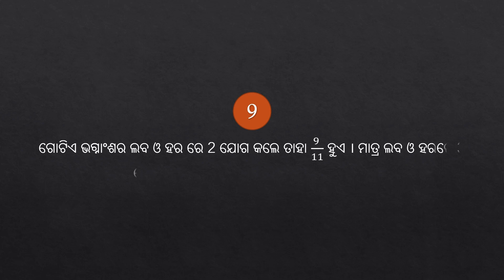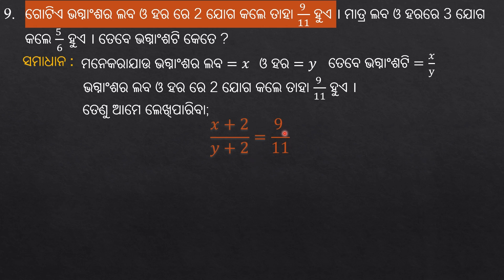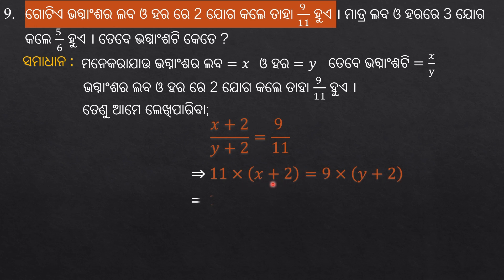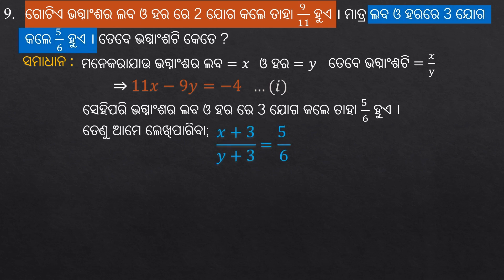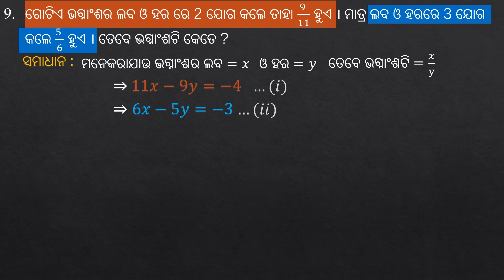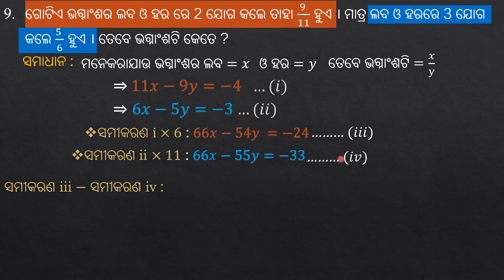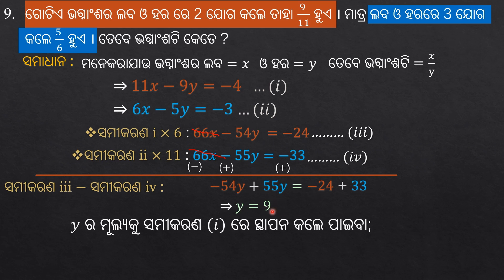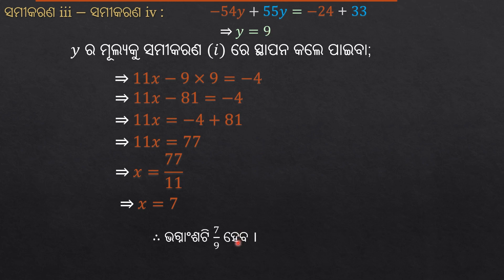Class 10 Math Exercise 1c Question 9 Answer in Odia | Algebra Solution for 10th Grade Students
Question: ଗୋଟିଏ ଭଗ୍ନାଂଶର ଲବ ଓ ହର ରେ 2 ଯୋଗ କଲେ ତାହା 9 /11 ହୁଏ । ମାତ୍ର ଲବ ଓ ହରରେ 3 ଯୋଗ କଲେ 5 /6 ହୁଏ । ତେବେ ଭଗ୍ନାଂଶଟି କେତେ ?

In this video, we will be focusing on Exercise 1(c), question number 9 of the Class 10 Math book, which presents a word problem that says "If you add 2 to both the numerator and the denominator of a fraction, the resulting fraction is 9/11. On the other hand, if you add 3 to both the numerator and the denominator of the same fraction, the resulting fraction is 5/6. What is the original fraction?". I will explain the problem step-by-step and use the Method of Elimination to find the solution.

However, please note that this problem can also be solved using other methods like the Method of Substitution or Method of Cross Multiplication. So, if you prefer another method, you can apply that as well.

By the end of this video, you will have a clear understanding of how to approach word problems in Math and how to use the Method of Elimination to solve linear simultaneous equations. I hope this video will be helpful to you in your studies, and if you have any questions or suggestions, please leave them in the comments below.